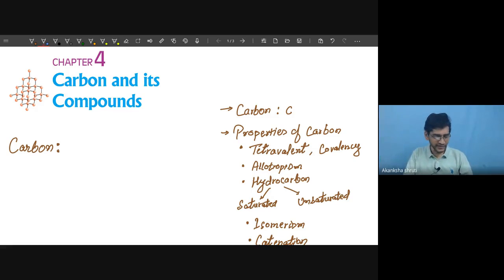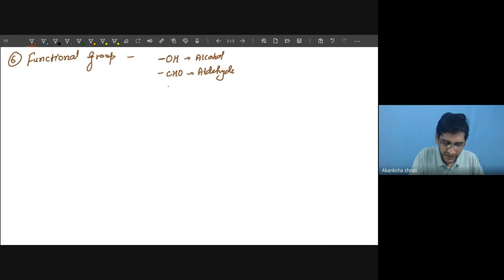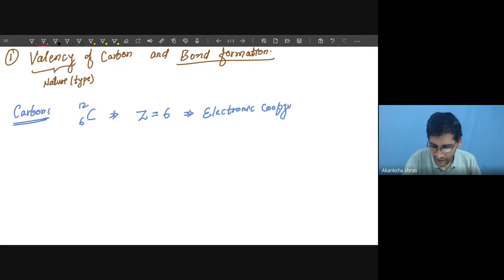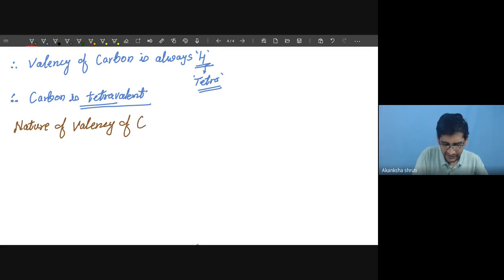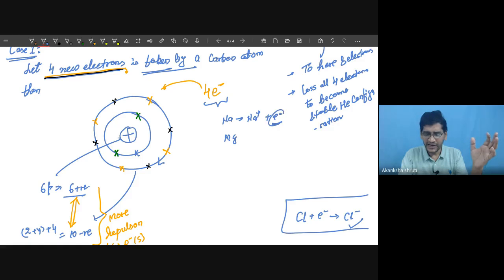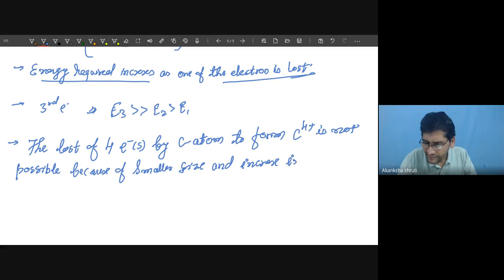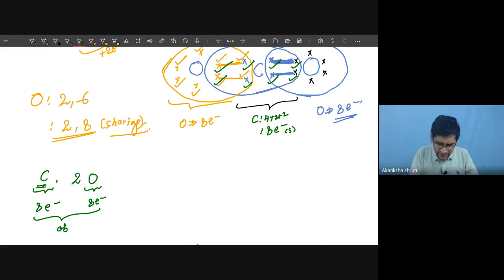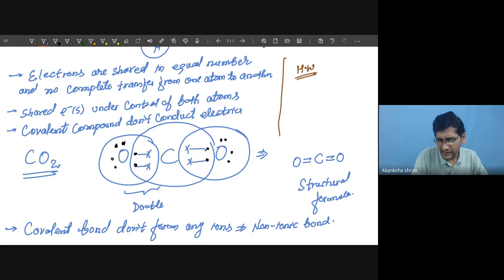4:01 Carbon and its Compounds class 10th, Properties of Carbon, Tetravalency, Covalency, etc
The video is a detail discussion and complete conceptual analysis of the topic “ Carbon and its Compounds class 10th, Properties of Carbon, Tetravalency, Covalency, Tetra covalent  ” with
1. a lot of problems solving and
2. may more tips which provides a premium course for the RRB, UPSC, NTSE, Competitive Examinations & Top grade academic leading aspirants.
3. Each and every concepts with all Tips & Tricks having more than enough numbers of solved Questions.

Cover Topics:
Electronic configuration of Carbon,
Valency of Carbon,
Properties of Carbon,
Tetravalency,
Covalency,
Tetra covalent,
Allotropes,
Isomerism,
Carbon and its compounds class 10th
Carbon
Valency of Carbon
Properties of Carbon
Tetravalency
Covalency
Tetra covalent
Organic Compounds
Hydrocarbon
Allotropes
Isomerism
catenation
Allotropies
Compounds of carbon
Functional group
Valency of carbon
covalent bond
covalent bond and electrovalent bond